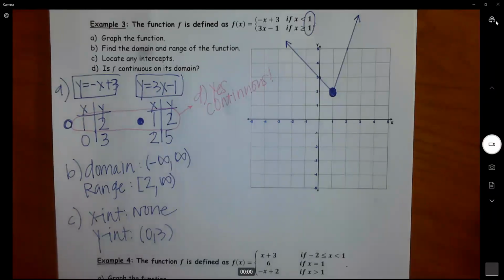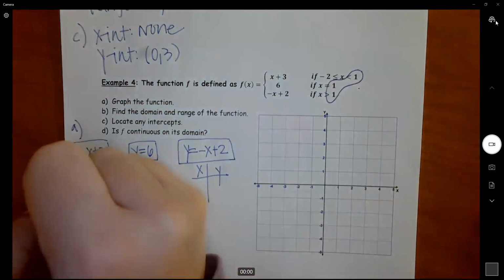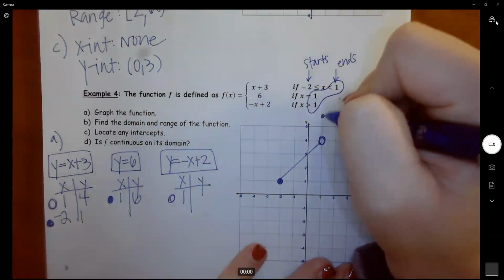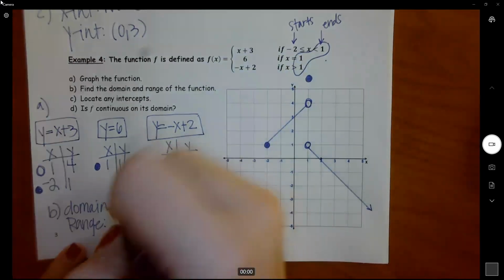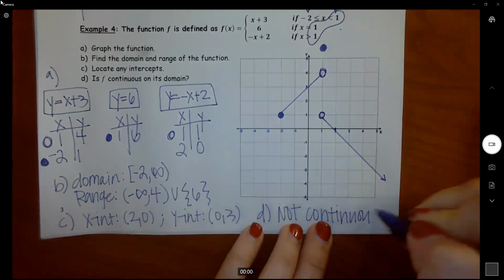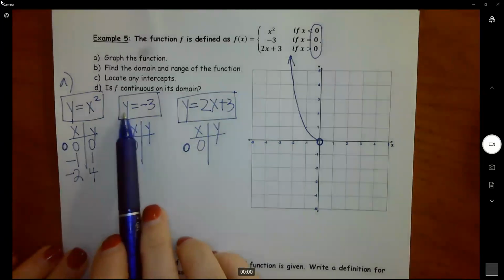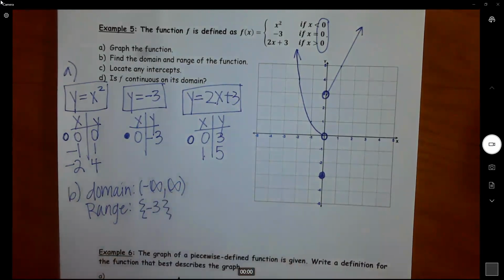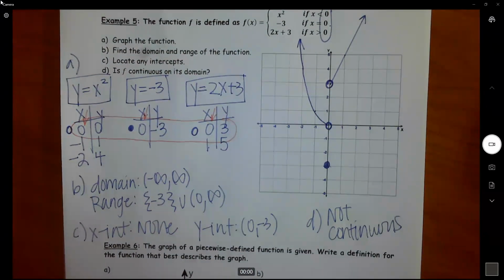Graphing Piecewise Functions (Part 2) (old)